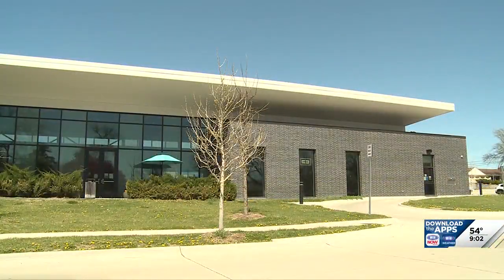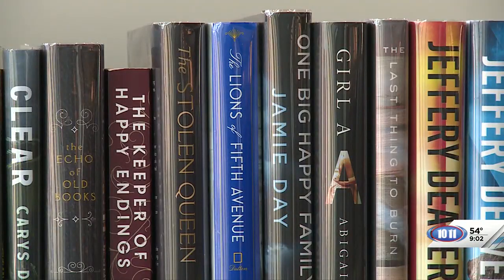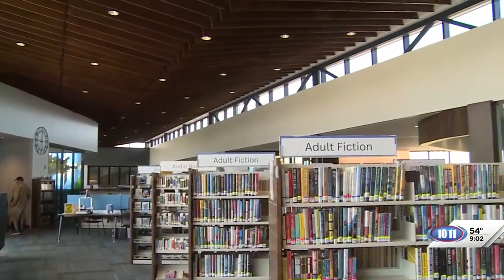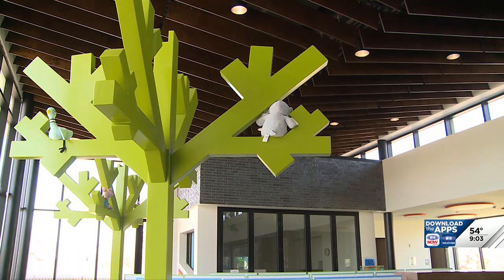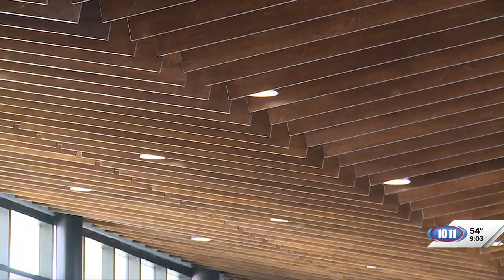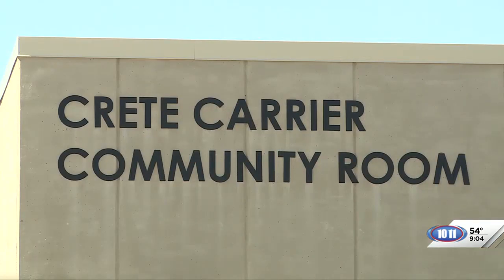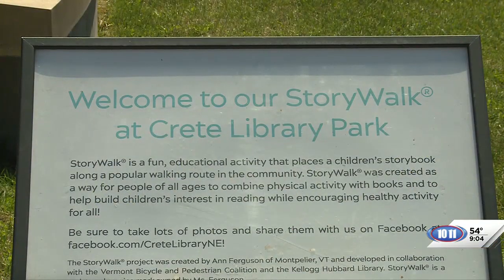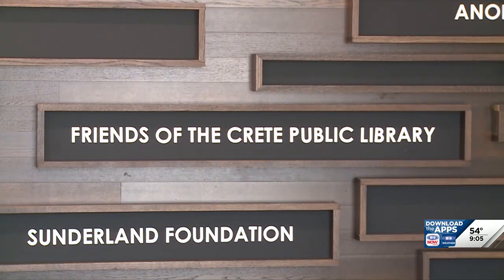Our Town Crete: Popular public library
Pure Nebraska